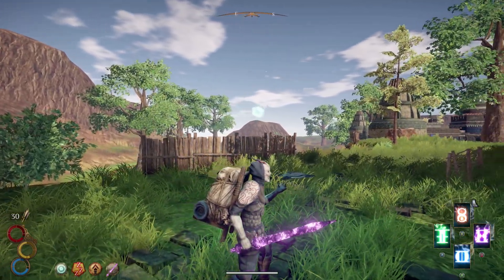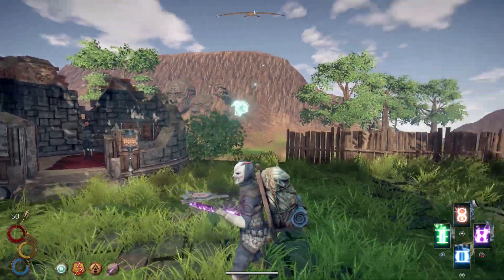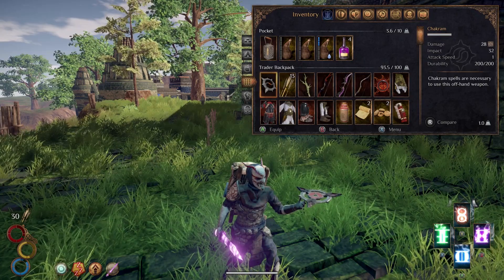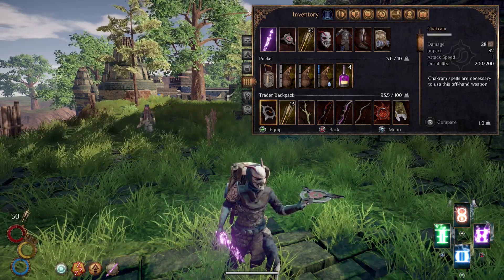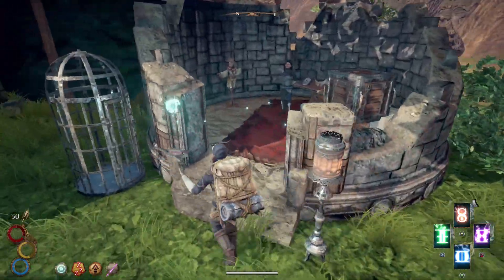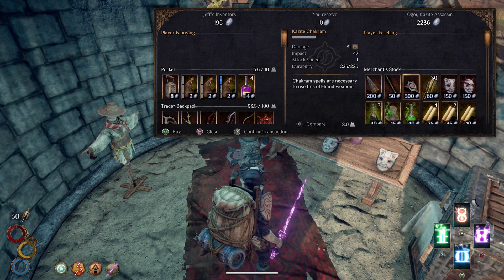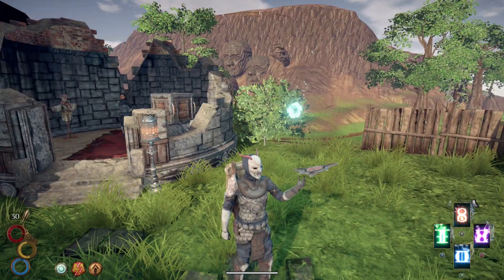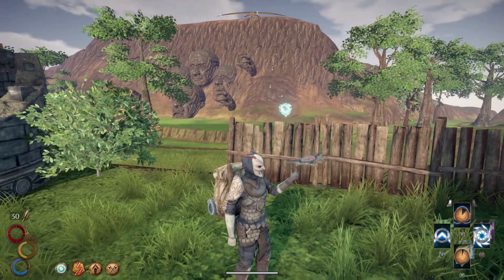How to Unlock the Kazite Chakram & Stats | Outward